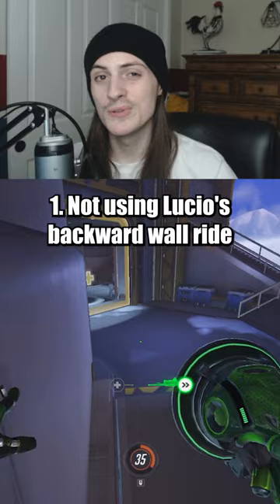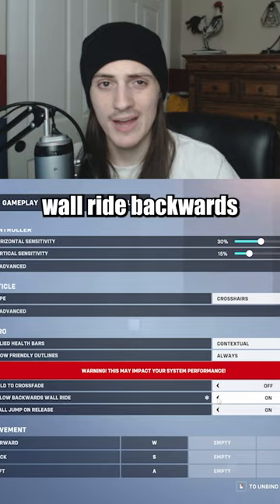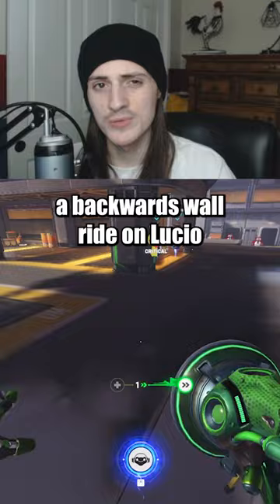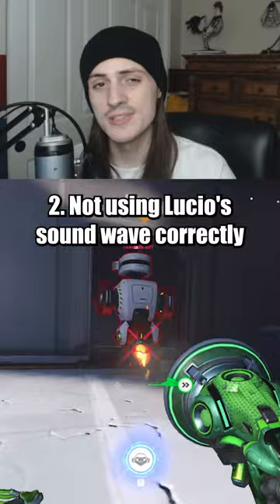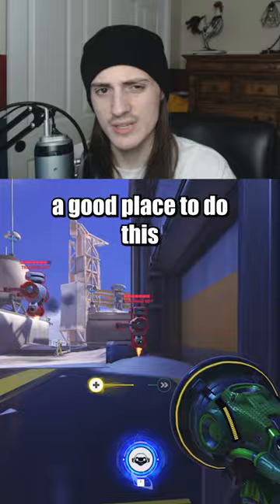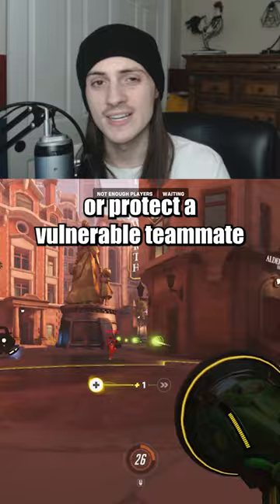3 Big Mistakes of EVERY New Lucio Player | Overwatch 2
3 Mistakes of Every New Lucio Player in Overwatch 2!

In Overwatch 2, there’s always something new to experience. Updates will be released on a regular nine-week schedule, giving you more to experience and earn than ever before. Rush into the fray as the mischievous Kiriko and unlock over 80 new cosmetics in Season 1.